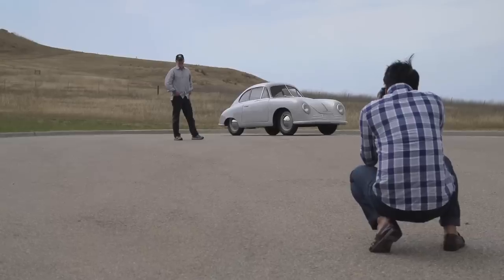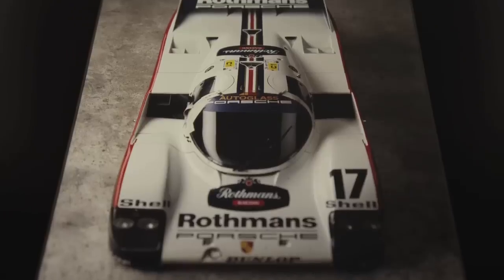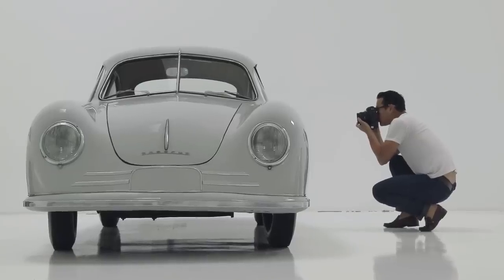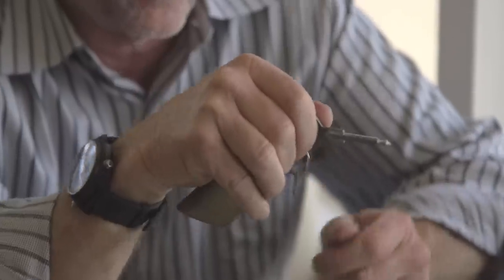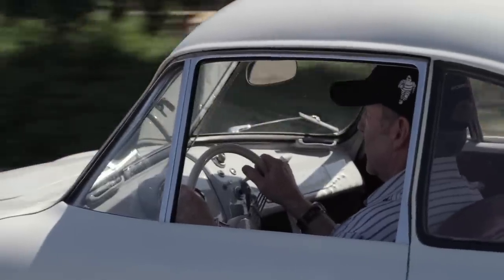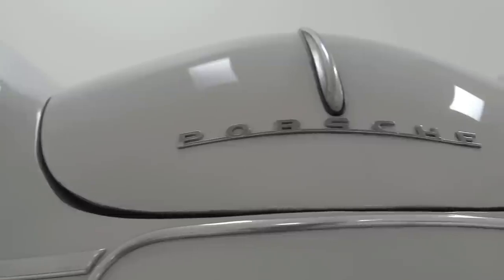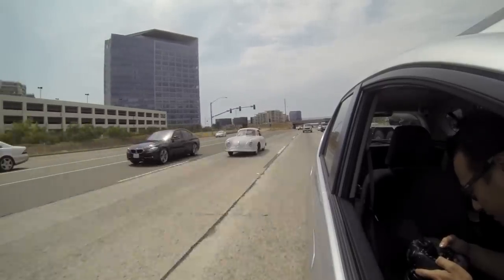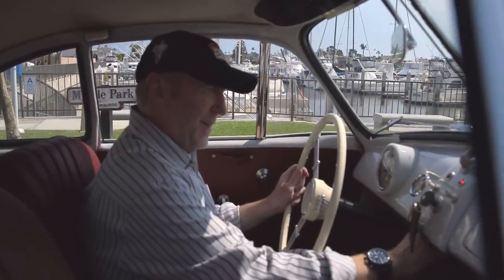Gmünd, the Beginning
Get behind the scenes of a recent photoshoot with a 1949 Porsche Gmünd Coupe. See how Jeff Zwart offers a real life perspective to driving this car in the modern world and why the Gmünd truly represents the beginnings of Porsche.